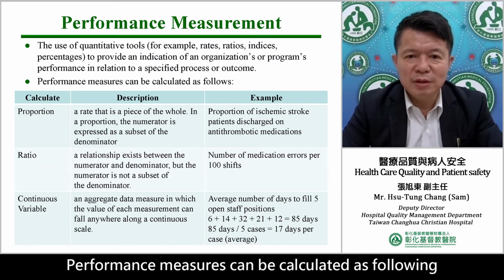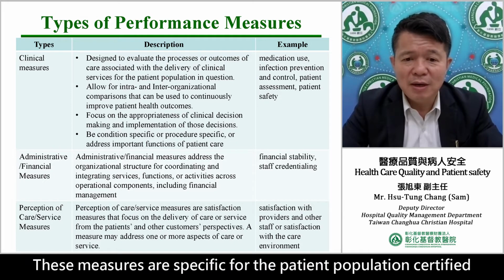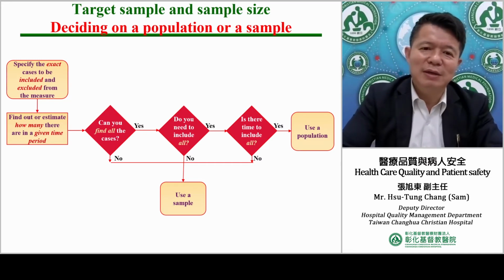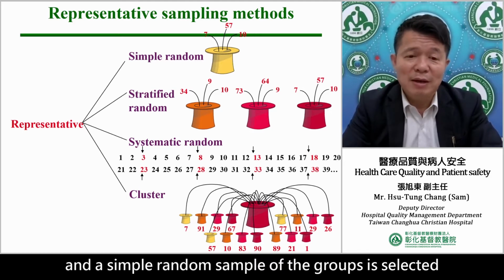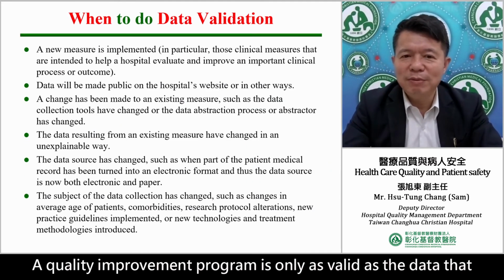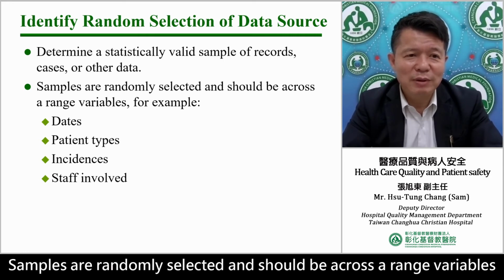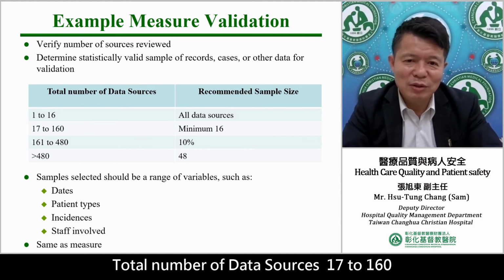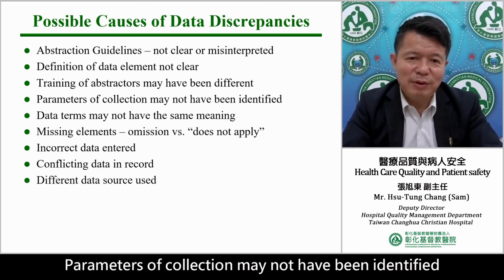Online Courses for Health Care Quality and Patient Safety - How to Design Performance Measure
Patient health care quality and safety is the crucial factor for medical service and sustainable development of the hospital. CCH constantly organized training course for medical staff from overseas and the course of health care quality is one of the modules of the curriculum. However, because of the COVID-19 pandemic impact, the training was transformed as an online course to continue providing the knowledge and case study for the medical staff who is eager to improve medical care.

In this series online courses, there are 8 topics will be shared mainly by Mr. Hsu-Tung Chang, Deputy Director of Quality Management of CCH, including the International Patient Safety Goals, Actionable Patient Safety Solution, Evaluation Tools, How to Design A Clinical Audit, Root Cause Analysis Lecture, Data Validation and Proactive Risk Management - Failure Modes Analysis as well.  E-Certificate is available, if you watch all of the Online Courses and finish the post-test & satisfaction survey.

Online Courses for Health Care Quality and Patient Safety
How to Design Performance Measure

● How to set priorities for clinical audit
● How to formulate objectives for a clinical audit
● How to decide on stakeholders and how to involve them
● How to decide on the number of cases and method of case selection
● How to select a data collection strategy

【醫療品質及病人安全】線上課程 - 如何設計一套臨床稽核機制
醫療品質與病人安全的推動為醫院重要發展目標，提升醫療服務水準、精進照護品質，以守護病人生命與健康。本課程針對友好國家需強化專業職能之醫事人員介紹醫品病安之概念、品質改善手法與工具等，使得對於病人安全的重視深植於醫療工作人員的心中，進而成為醫院的優質文化。系列課程由彰化基督教醫院醫院品質管理部張旭東副主任主講，共計8堂，包括國際病人安全目標、可付諸行動的病人安全解決方案、如何設計一套臨床稽核機制、根本原因分析、資料驗證、精實管理及預防性風險管理-失效模式分析。課程為英語配音版本，主要分享醫療品質及病人安全概念及經驗，歡迎有興趣之人員共同線上聆聽學習。

課程大綱：
● 如何設定臨床稽核的優先順序
● 如何形成臨床稽核的主體
● 如何決定利害關係人及參與他們
● 如何在案例選擇中決定案例的數量及方法
● 如何選擇一項資料收集策略